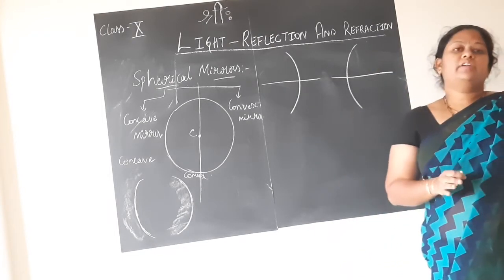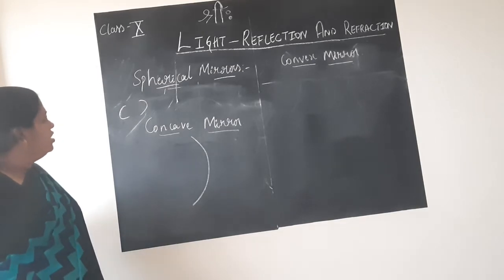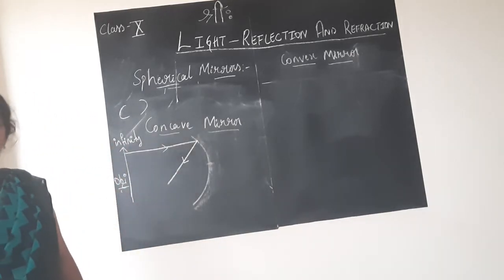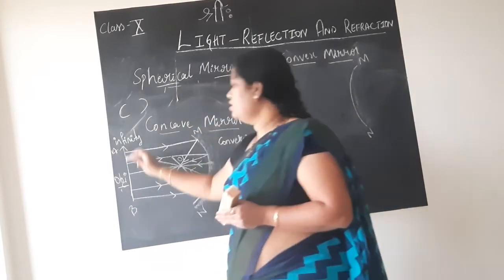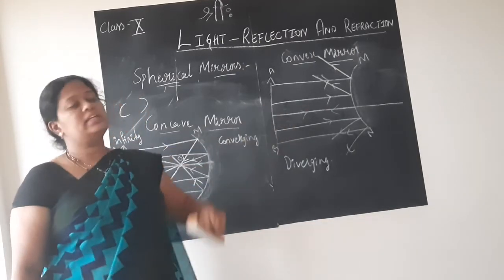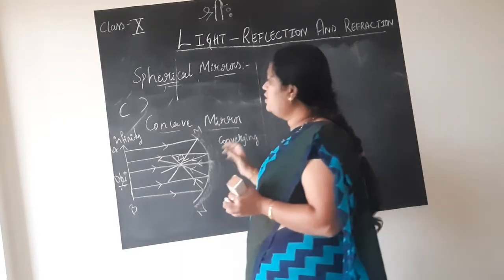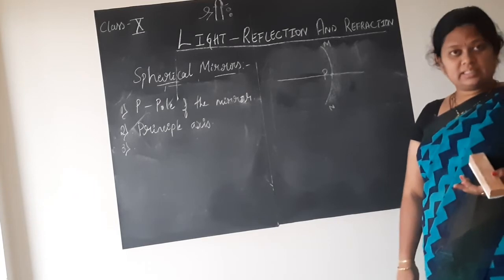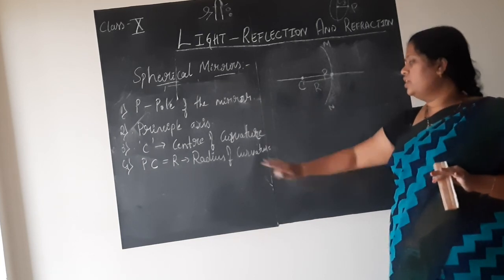spherical mirror and its terms video 4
Spherical mirror and its terms